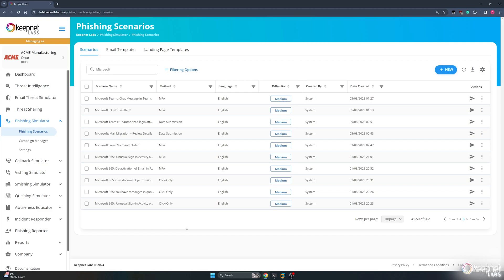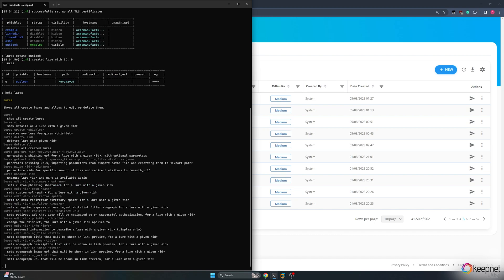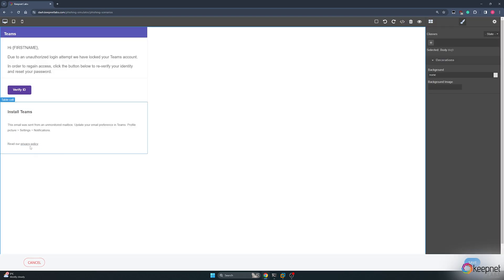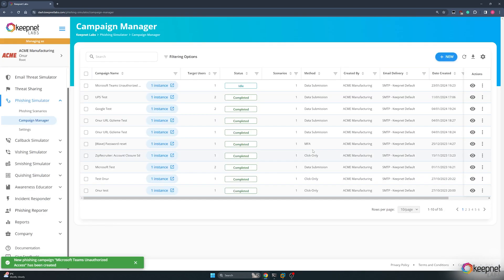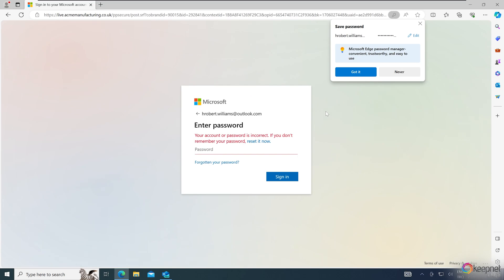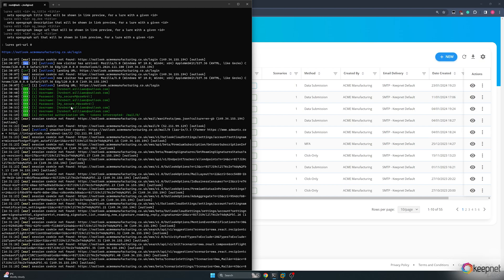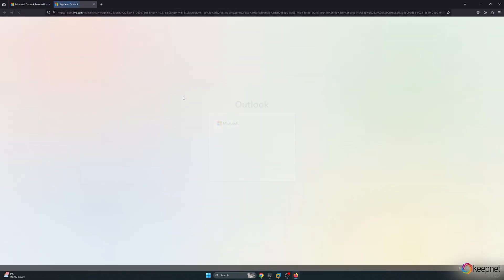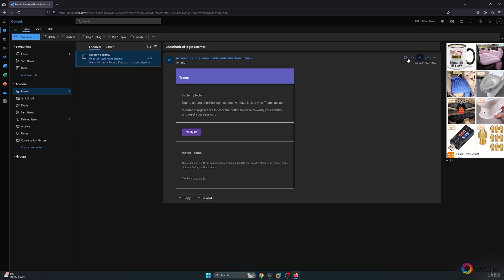How to use Evilginx2 with Phishing Simulator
In this easy step-by-step video, learn how to send fake email attacks with Evilginx2 and Keepnet Labs Phishing Simulator. You'll see how to create fake emails for phishing simulations.

Evilginx is a powerful tool that can get around these extra security steps. This video is perfect for pentesters and security researchers.